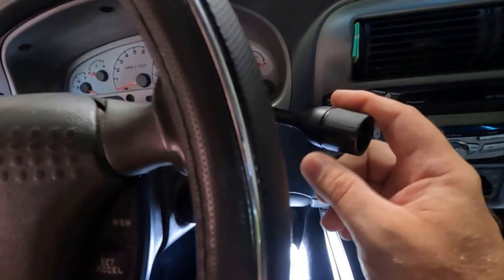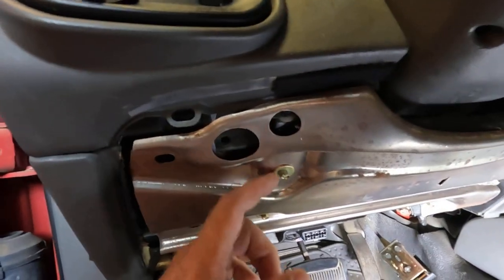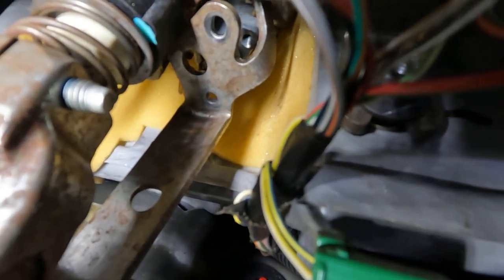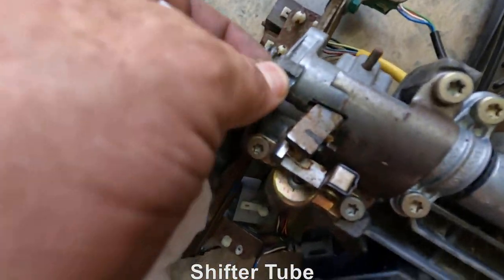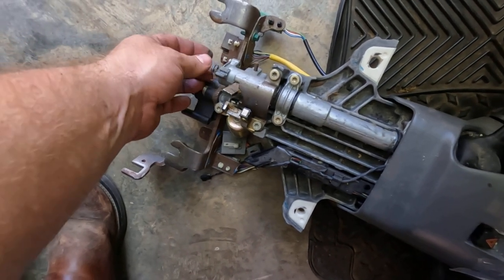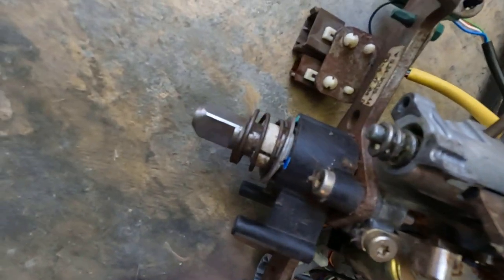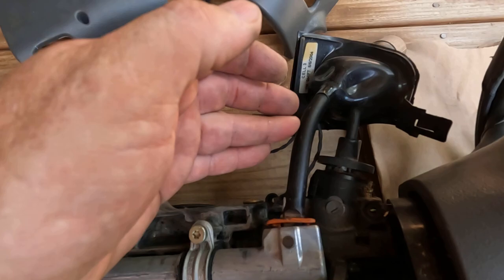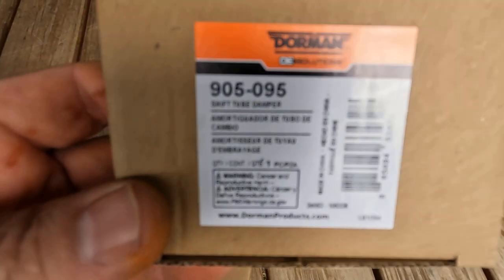Replacing Shifter Tube and Bushings 2005 Ford Explorer Sport Trac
If your Ford Explorer, Sport Trac or F150 has a loose shifter or won't go into park, it may be your shifter tube or worn bushings. hope this video will provide a little help if your having a similar problem. Have a Blessed Day Friends!   Justin